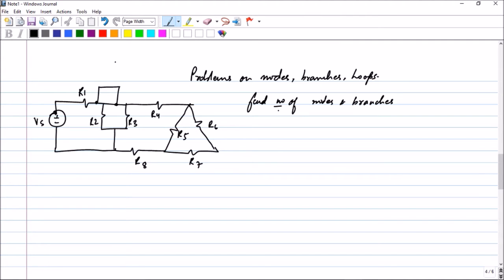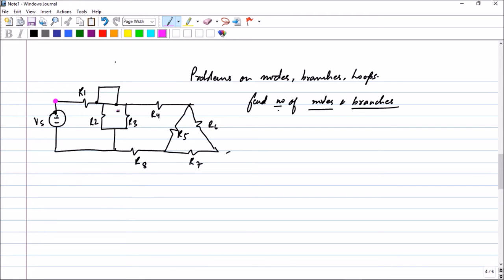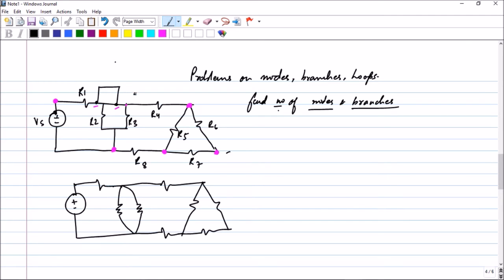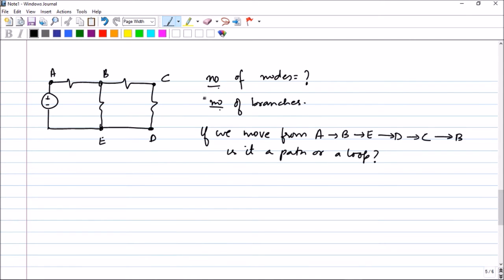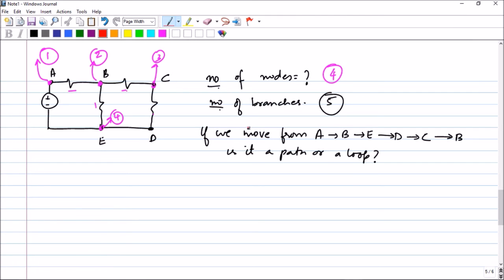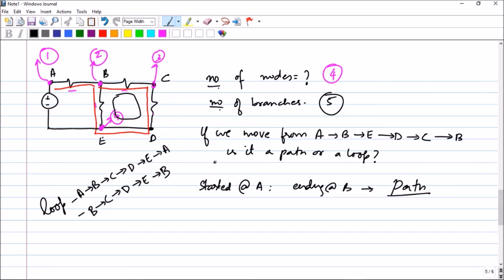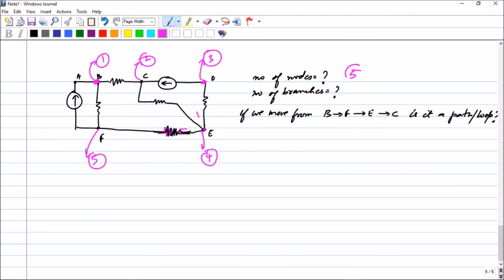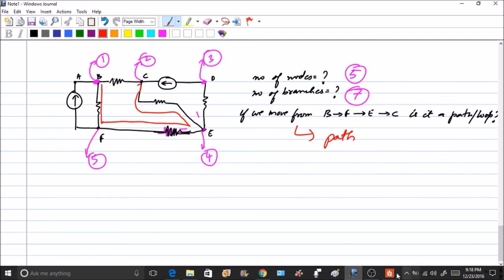Numericals on nodes, path, loops, branches # ECA session 9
This short lecture discusses three numerical  on nodes, path, loops, branches.